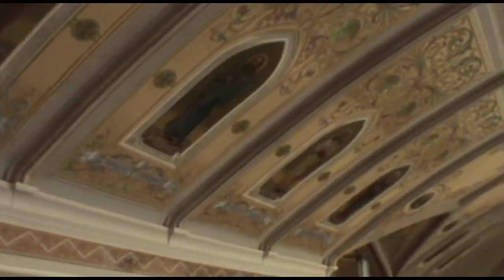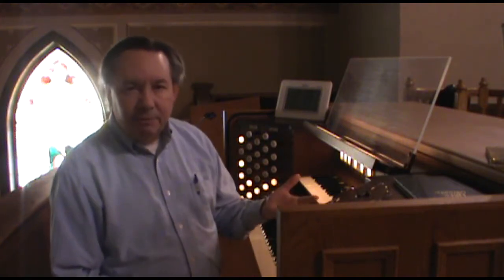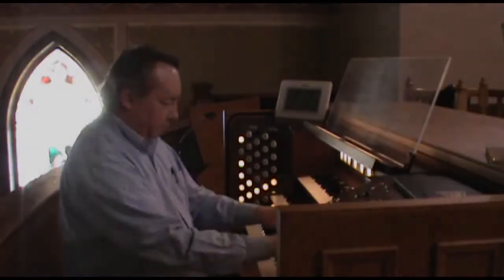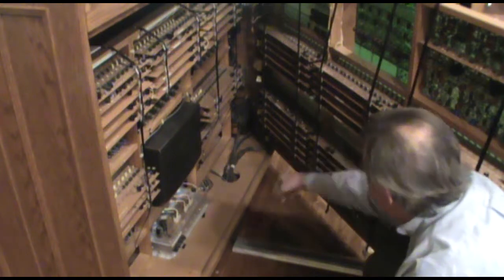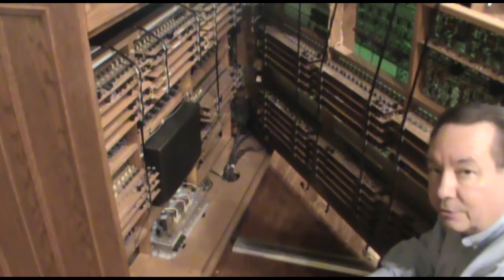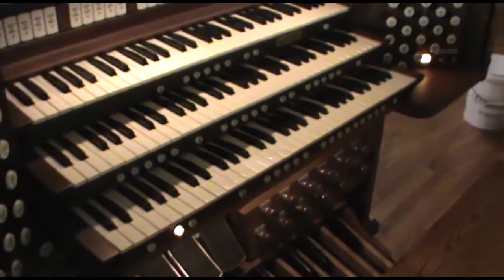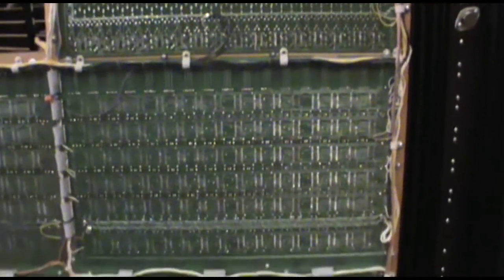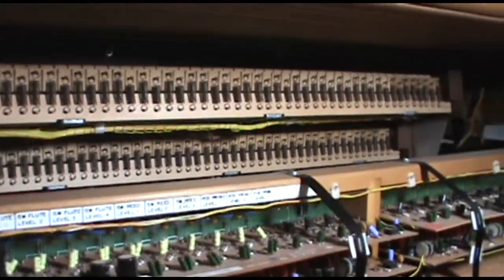Organ at St John's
We visit the beautiful St. John's Cathedral in Fresno CA and look at the Rodgers 900 organ.
Please use this link to share my channel on your favorite social media.